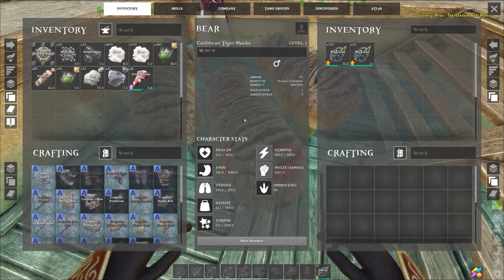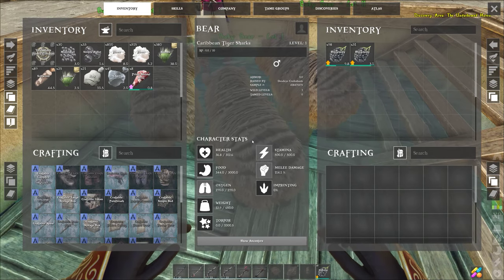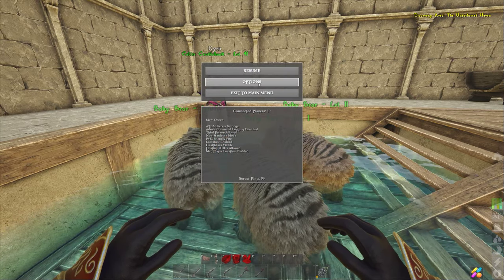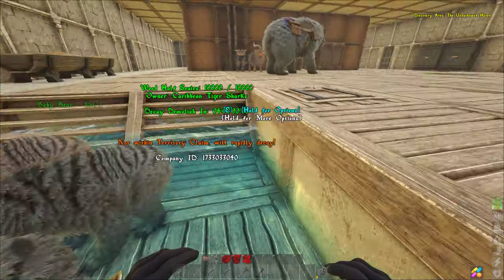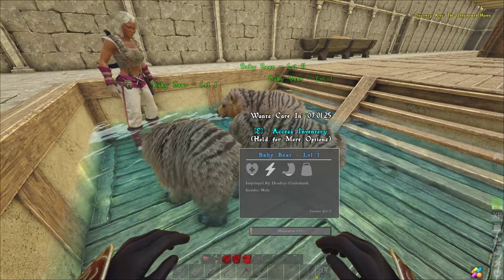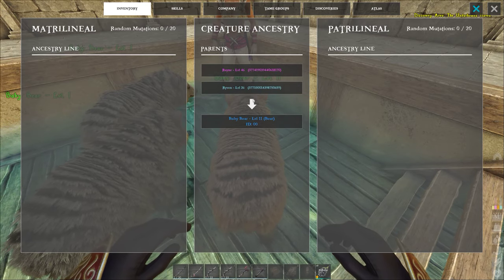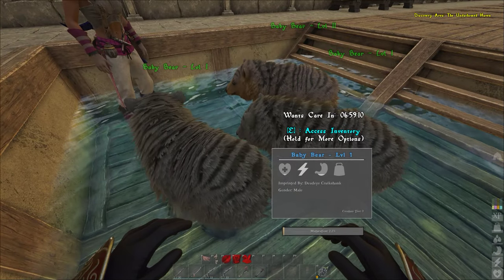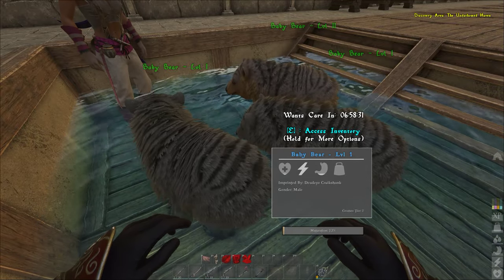Atlas Bear Cubs Part 2